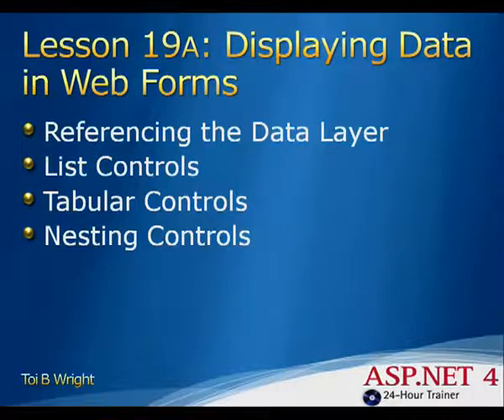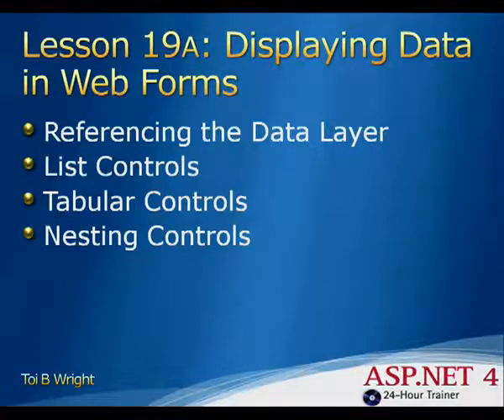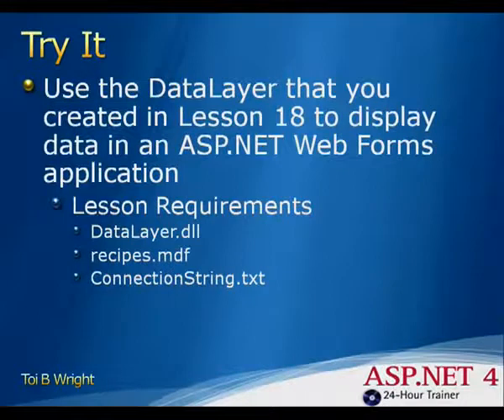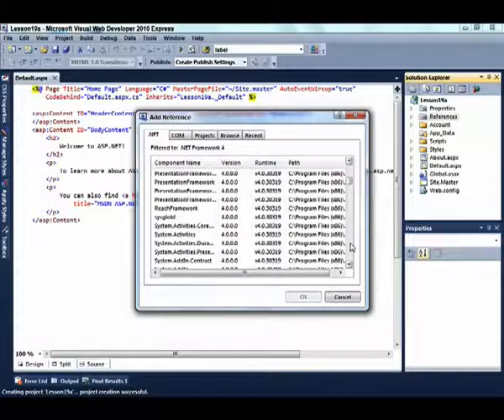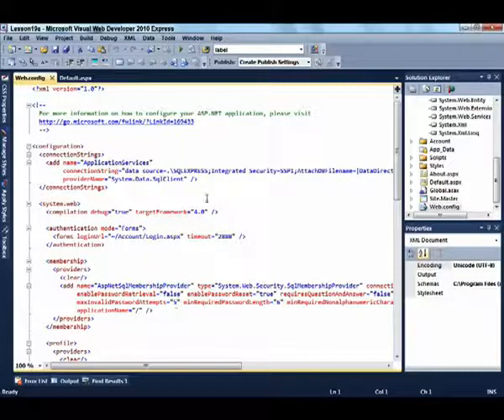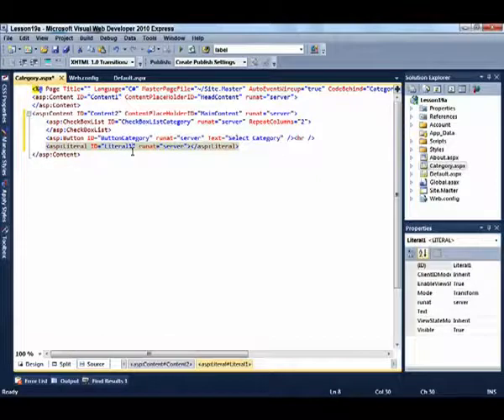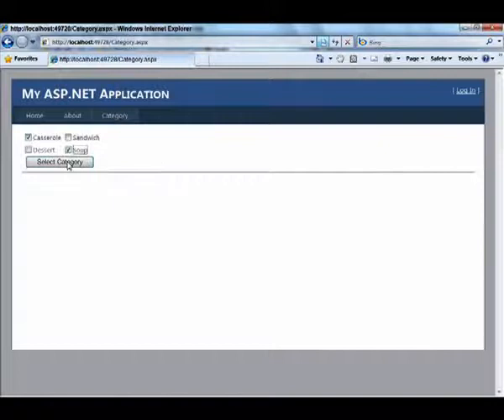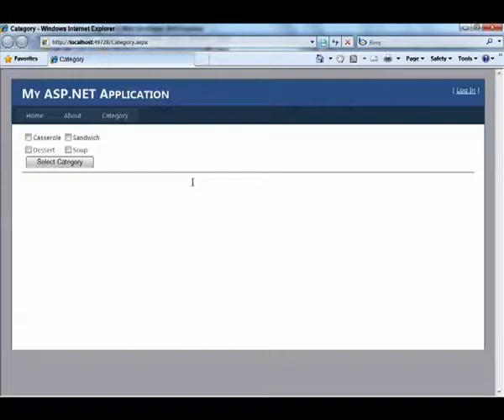Lesson 19A - Displaying Data in Web Forms - YouTube